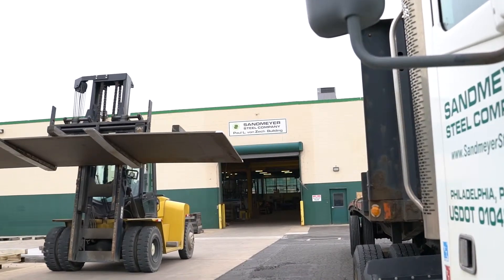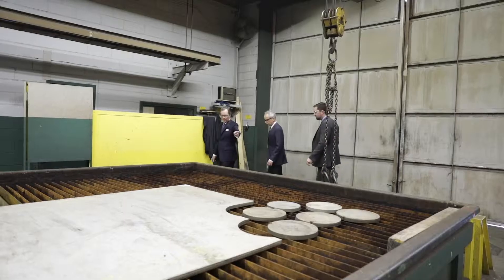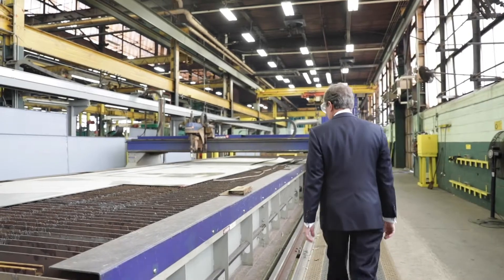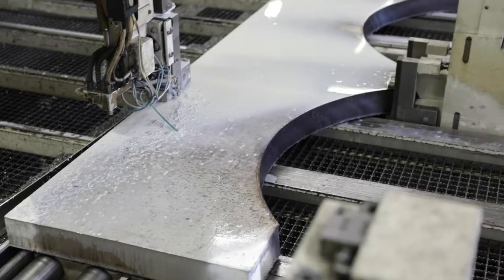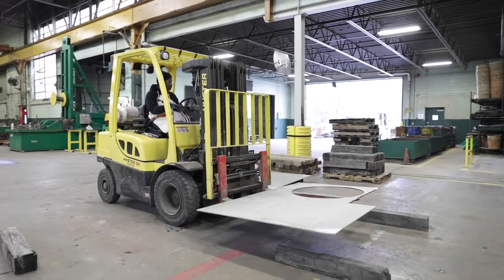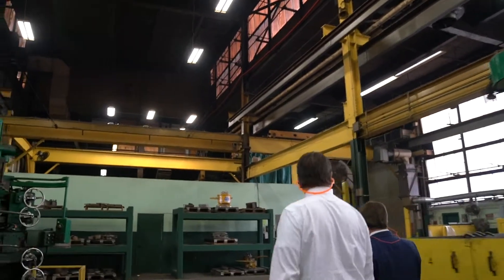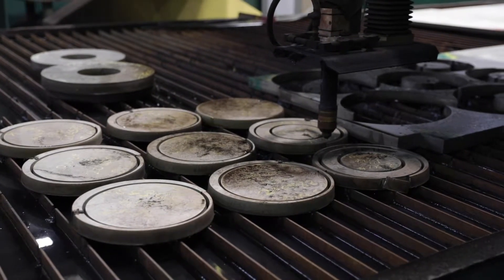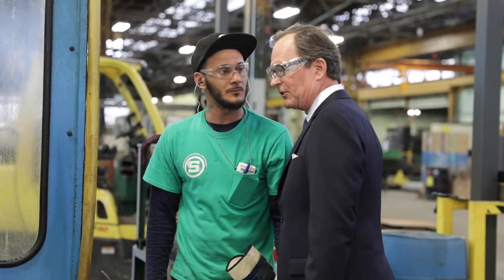Sandmeyer Steel Company 2019 World Trade Centers Day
Sandmeyer Steel Company received the 2019 Member Company of the Year Award.